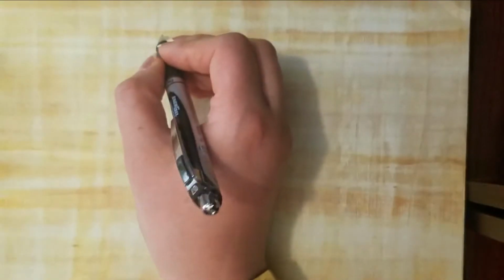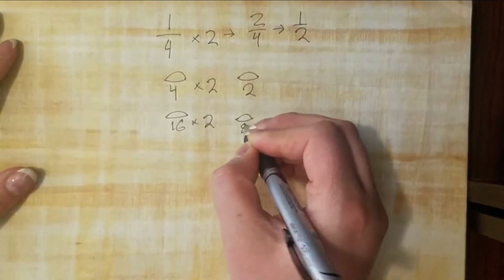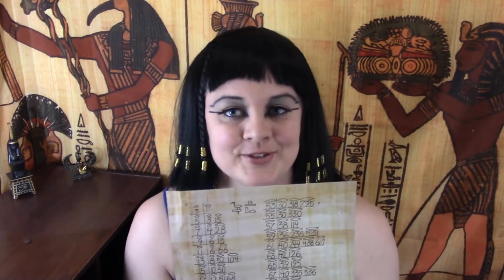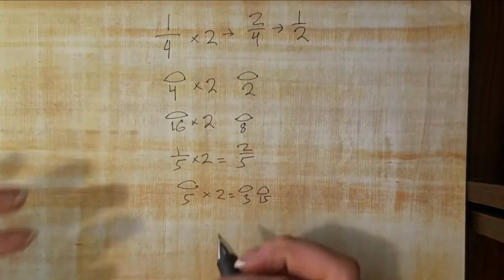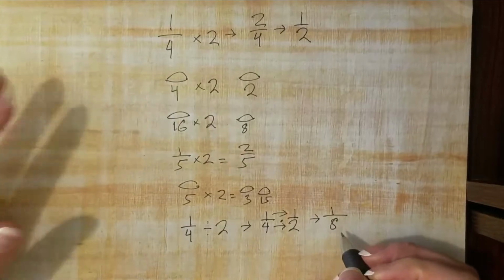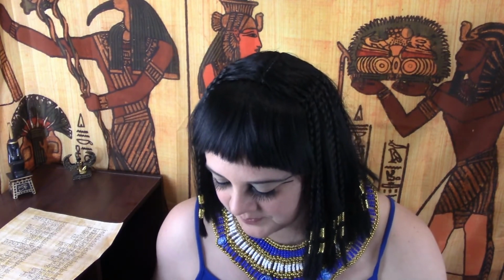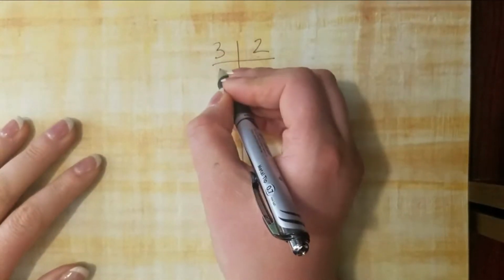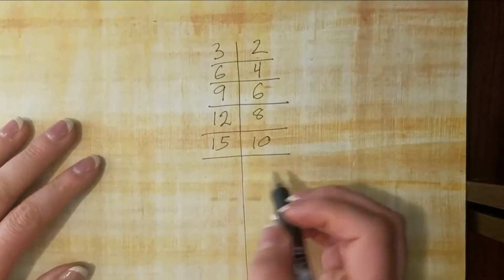Ancient Egyptian Fractions Part II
Doubling and halving Egyptian fractions